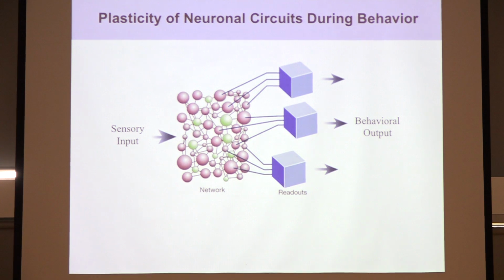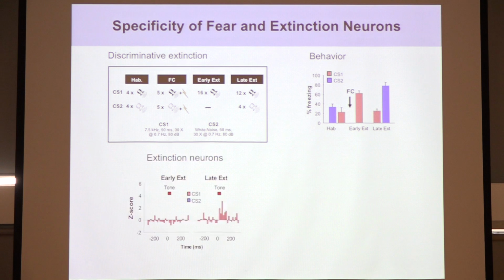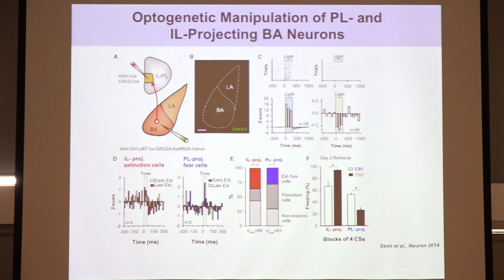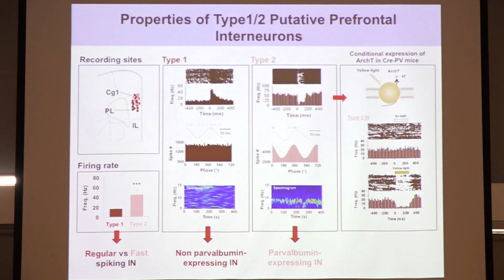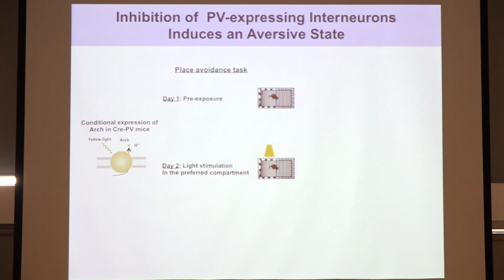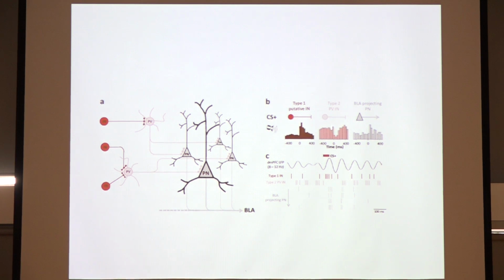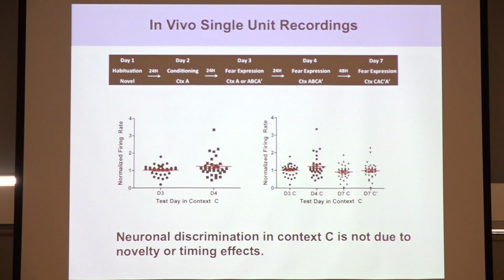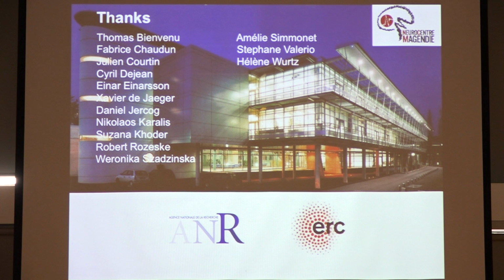Cyril Herry, Neurocentre Magendie, INSERM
"Identification and Manipulation of Neuronal Circuits Controlling Fear Behavior" from the Cellular Biology of Addiction course, Barcelona, 7/2014